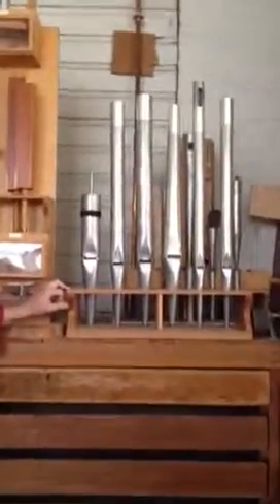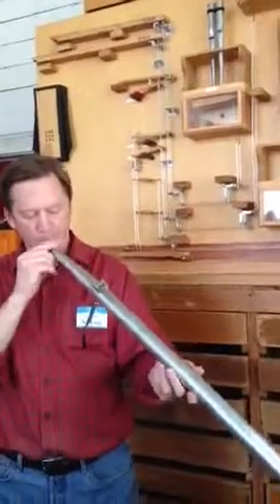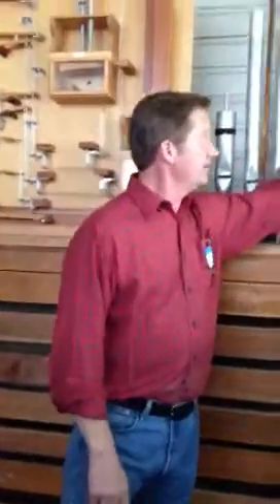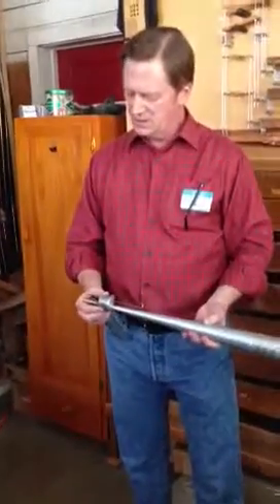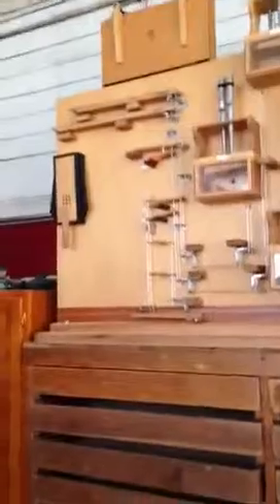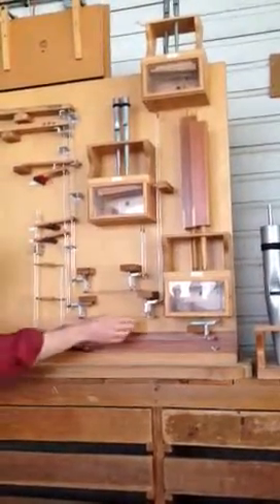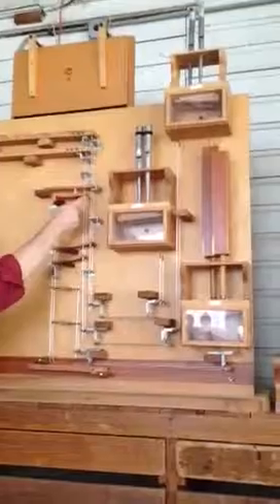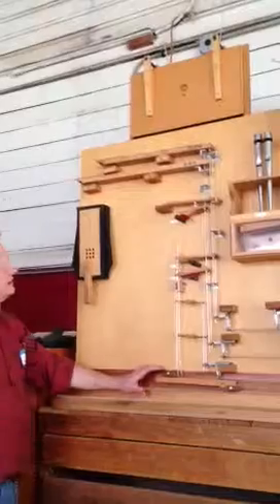Organ Pipes and Couplers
At the Holtkamp Organ Factory in Cleveland, Ohio, here are six different pipes and couplers, which allow a manual to be coupled to another manual or to the pedalboard.